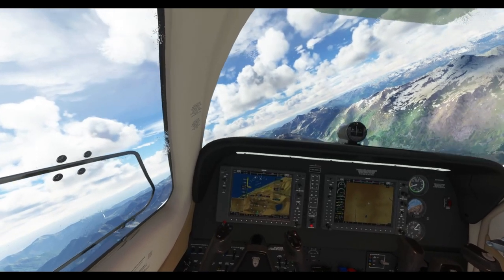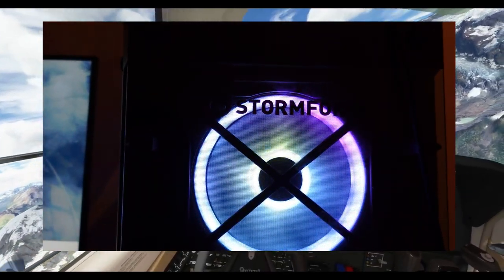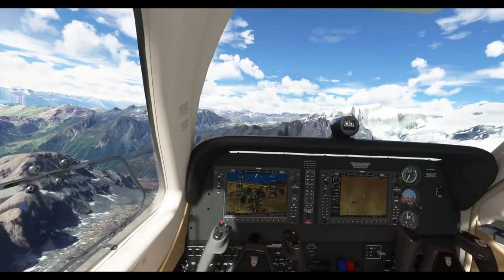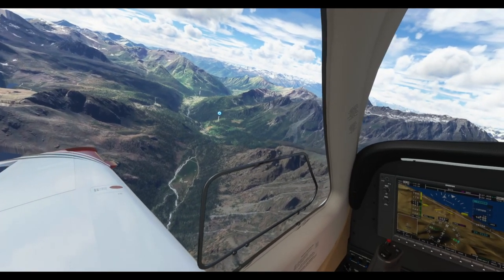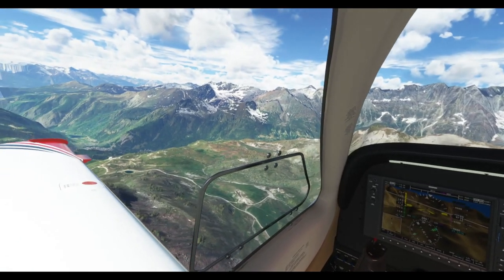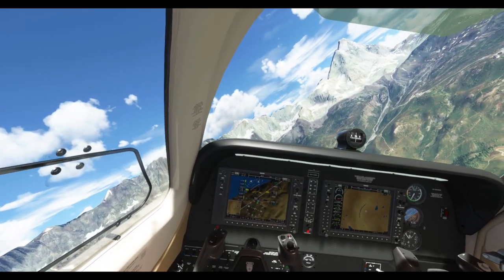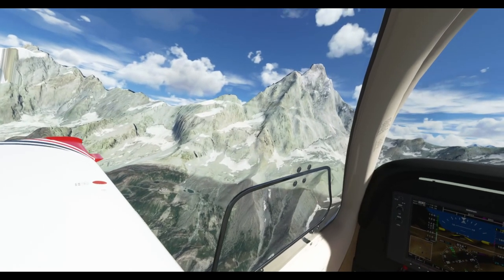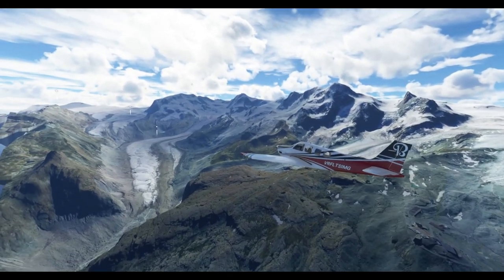MSFS WORLD UPDATE 6 | NEW AMD RYZEN 9 5900X PC TEST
Checking out World Update 6 inside the Pimax 8KX running a NEW PC by Stormforce

Specs: AMD Ryzen 9 5900X running a beastly 6900XT:

How will it fair against my Intel rig PLUS, how does it feel to be back in the Pimax 8KX again?